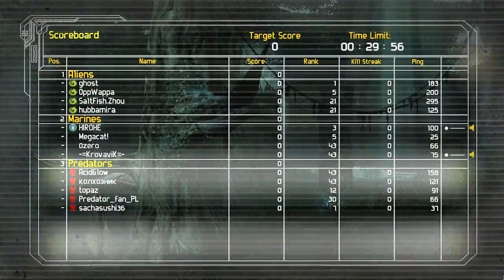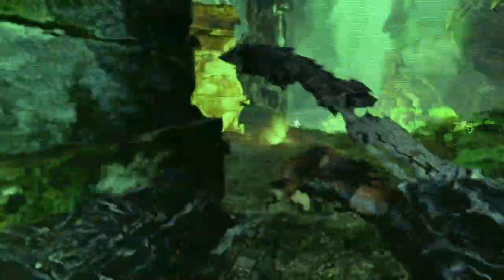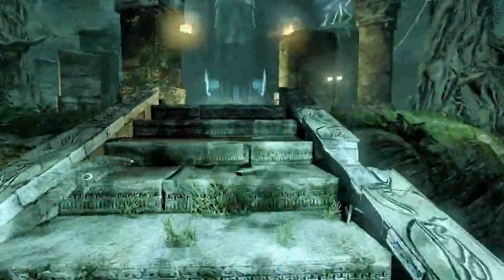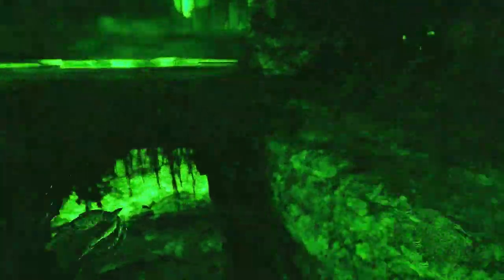The Final Hunt of the Yautja - The Demon Come Calling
The Final Hunt of 2021 for Aliens vs Predator 2010 Video Game by Rebellion.
PC Steam version.

STORY OF WHAT HAPPENED TO DUTCH FINALLY EXPLAINED IN FULL - HUNTING GROUNDS LORE - ALL AUDIO TAPES

New Predator Skull Skulls Movie, Dan Trachtenberg, New Predator Movie Details, Yautja Hierarchy Rituals and Honor Code,
Aliens vs Predator AVP 2010 Multiplayer, Xenomorph, story of the Yautja Predator Species Explained,
Predator Hunting Grounds Dutch Lore,
 What happened after Predator 2, Female Predator vs Dutch Schaefer, Elder Ancient Predators,  Why did the Predator give harrigan a pistol,
Dutch All Audio Tapes, Predator 2 Ending Explained, What happened to Dutch after Predator, New Predator Movie, Predator 5 Movie,
Xenomorph Predator Yautja Podcast, Predator Ranks and Leaders Explained,
Who is the strongest Predator Yautja,  The most powerful Predator Yautja, Clan Leader Elder Explained,
Yautja Prime, Xenomorph Homeworld, Who hunted the Predators, Documentary,
The Making of Predator Movie, Deleted Scenes, Podcast, Alien Lore, Xenomorph Lore,
Alien Covenant Ending Deleted Scenes, Prometheus Ending Explained, What happened to Dutch,
Predator Hunting Grounds Lore, ps5, playstation5, ps4, playstation 4, Guyver Lore, What is the Guyver, movie clips,
Hunting Party DLC, Berserker Predator,
Mr Black Super Predator, Falconer, avp2010, avp 2010 multiplayer, avp3 online, skyrim predator mod, open world predator rpg game,